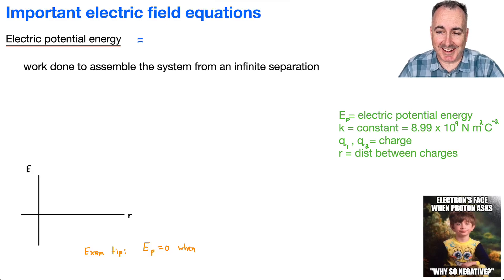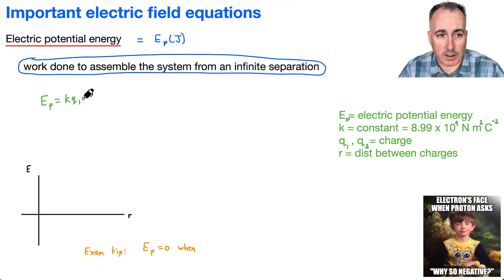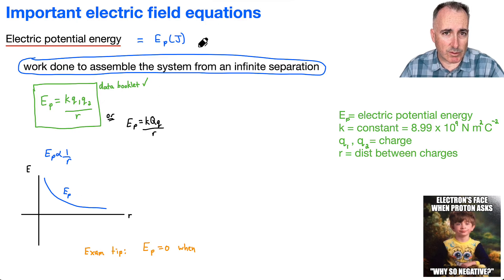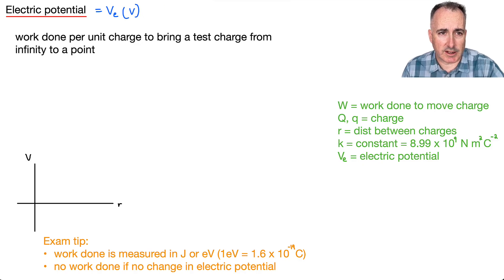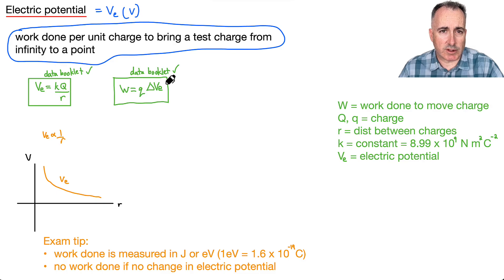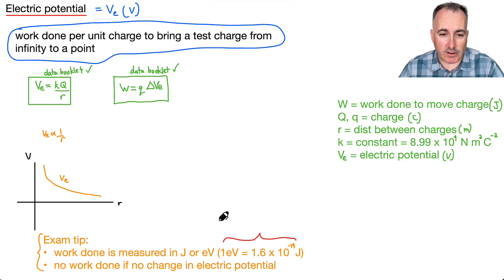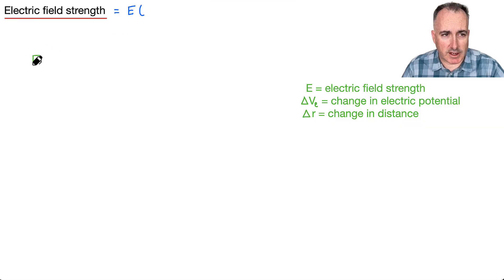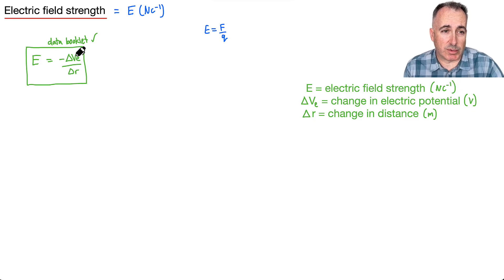D2.6 HL Important electric field equations [IB Physics HL]